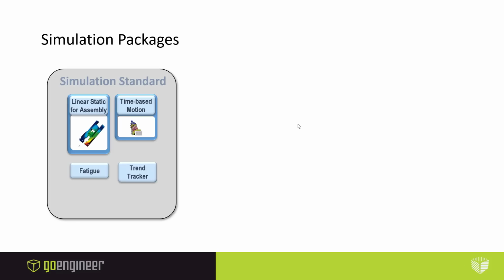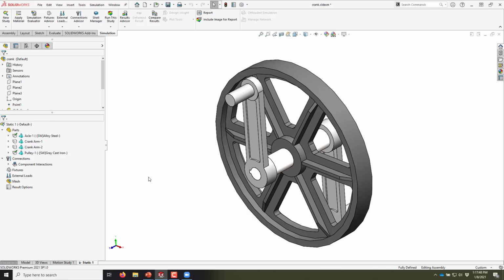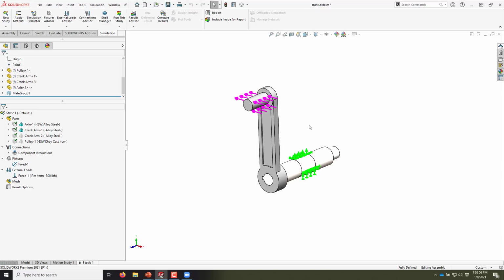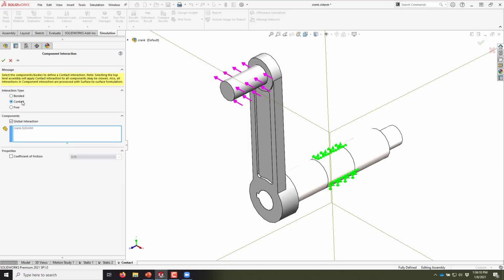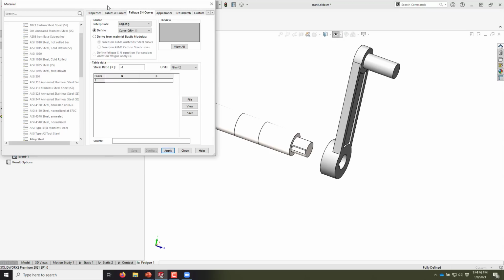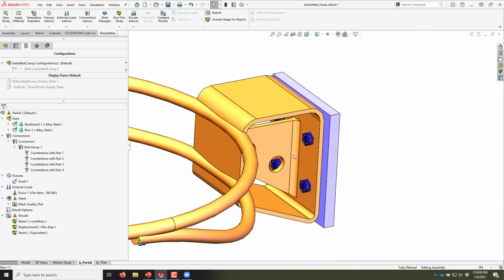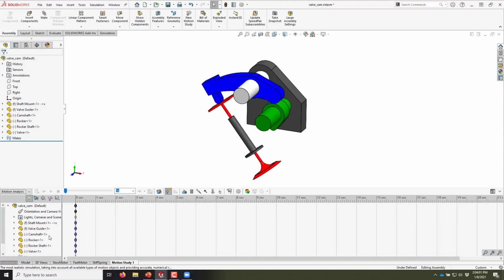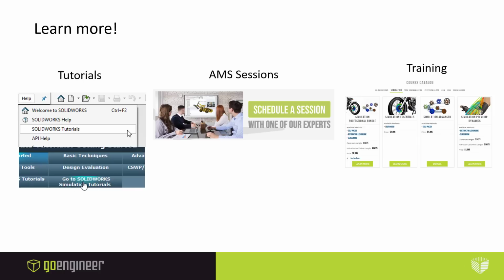Getting Started with SOLIDWORKS Simulation Standard (Webinar)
In this webinar, we cover how to get started with your SOLIDWORKS Simulation Standard license. We cover setting up a Simulation template, creating your first study from scratch, and some bolt connections. Then we show how to set up a Motion Analysis using SOLIDWORKS Motion. All of the models used for demonstration in this webinar are tutorial models so you can follow along if you like!

0:00 Intro & Agenda
1:22 What is Simulation Standard?
2:27 Setting up you Simulation template
5:54 First study intro
8:38 First study Trial 1
22:23 First study Trial 2
26:21 First study Trial 3
33:34 Bonus: Fatigue calculator
39:19 Bolt Connector study
51:32 Motion Analysis
1:02:21 Conclusion

Presenter:
Shaun Bentley, Sr. Simulation Specialist at GoEngineer